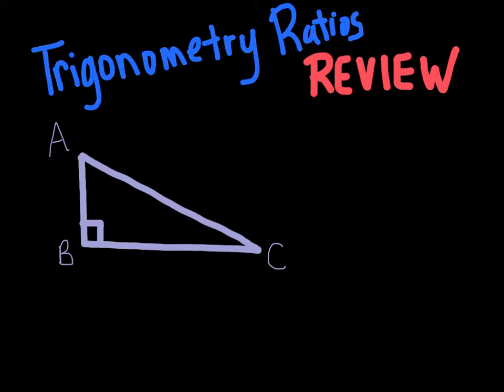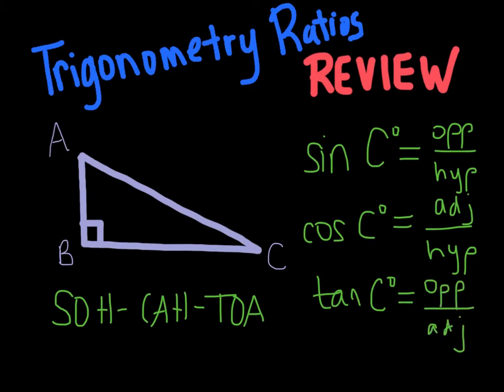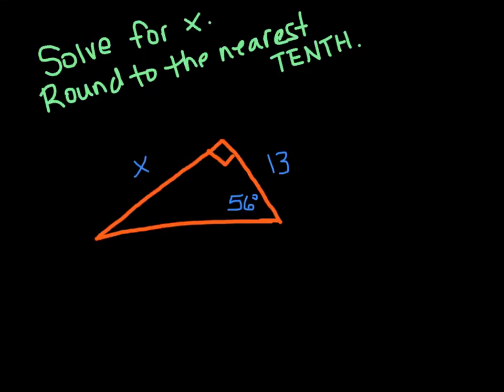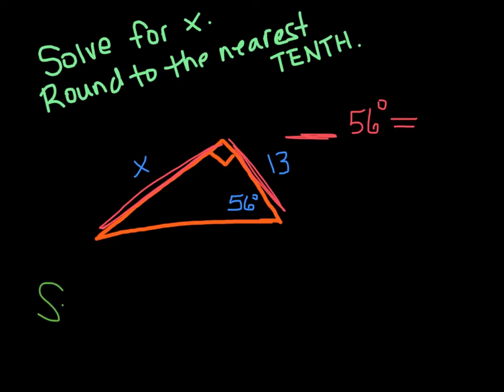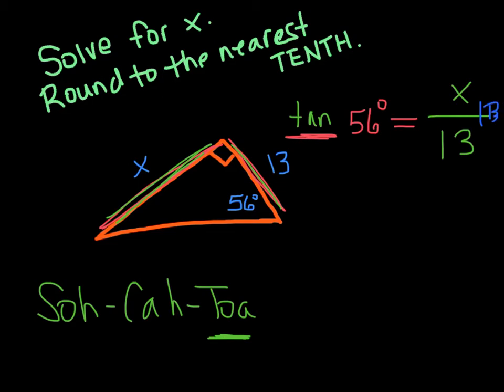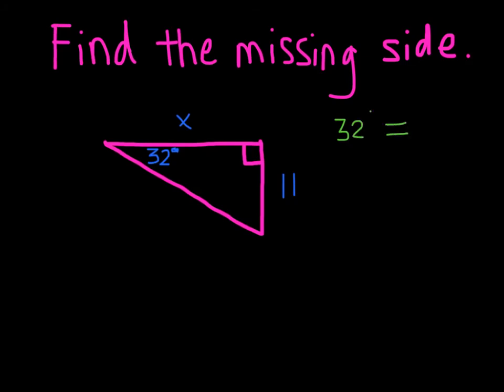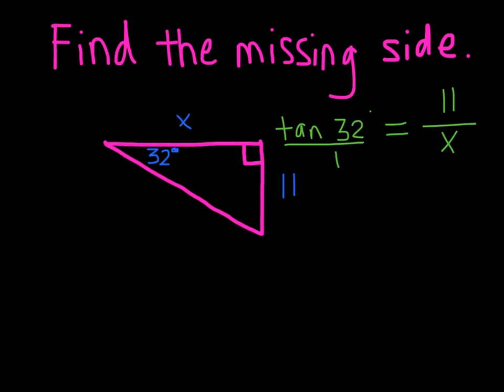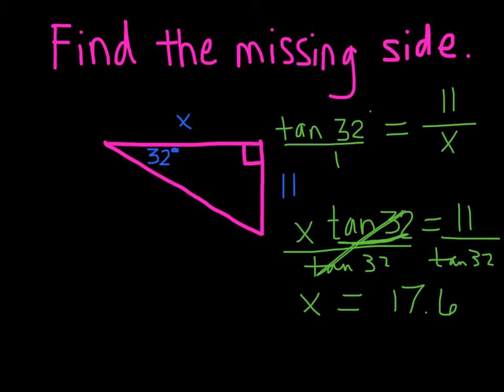Trig - find a side